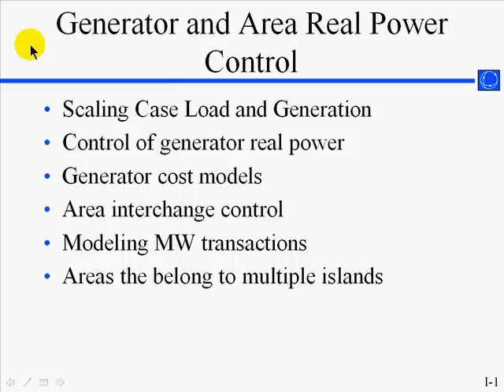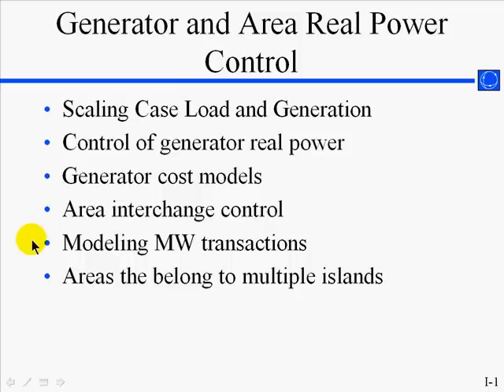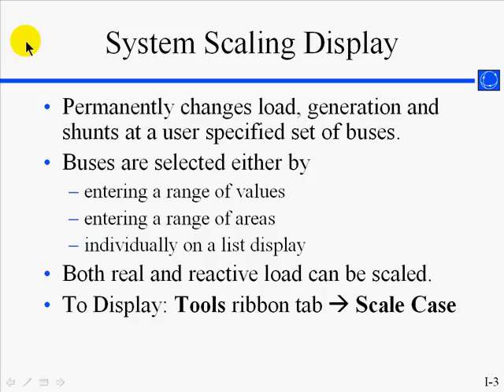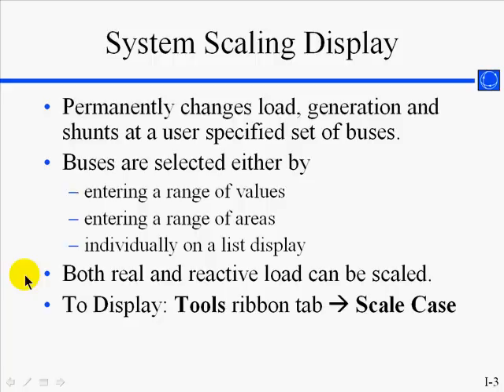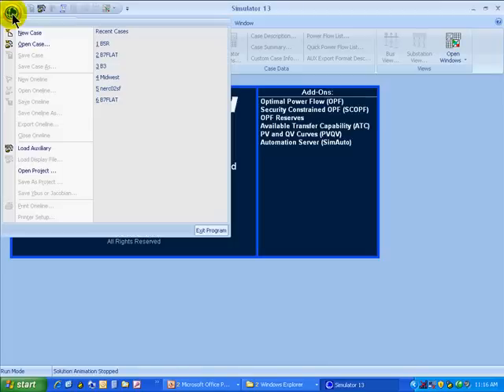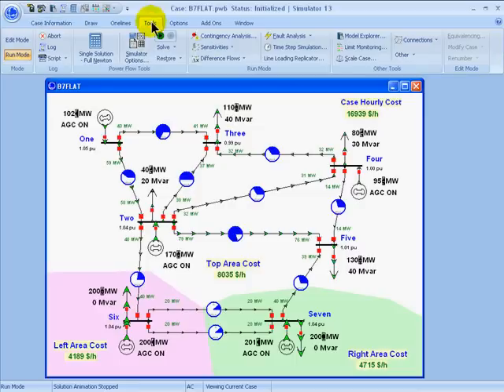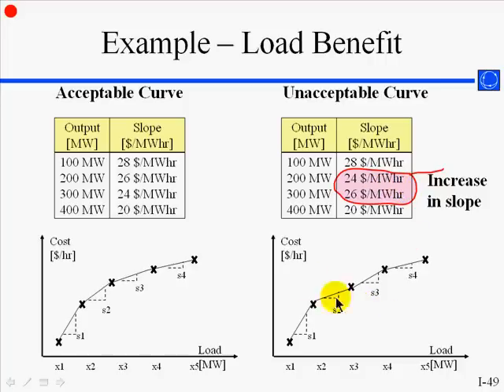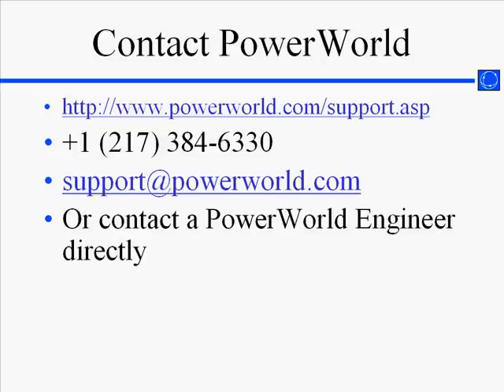Training: Generator and Area Real Power Control